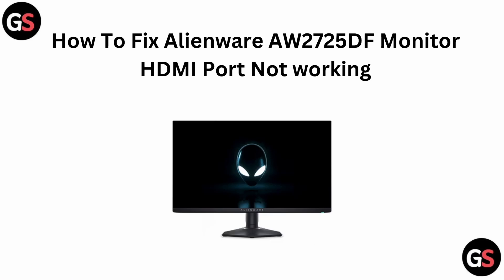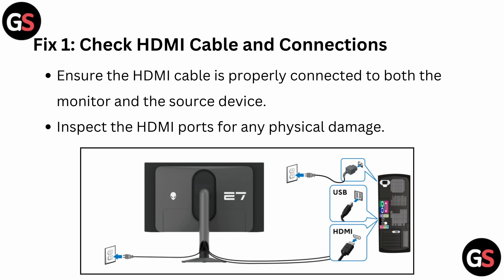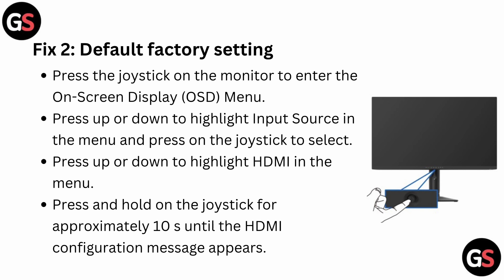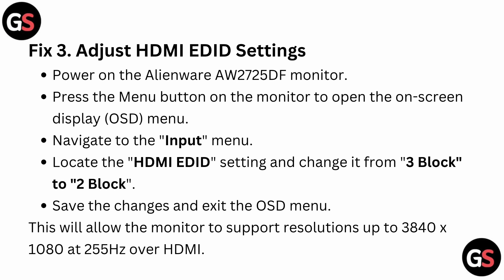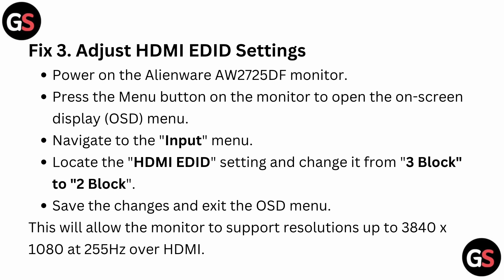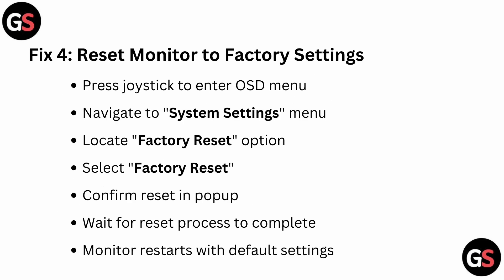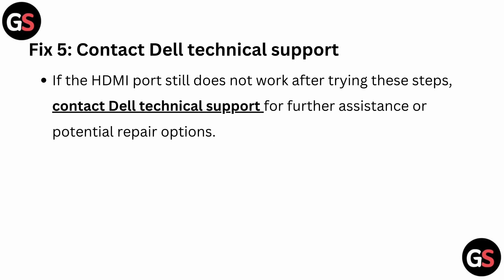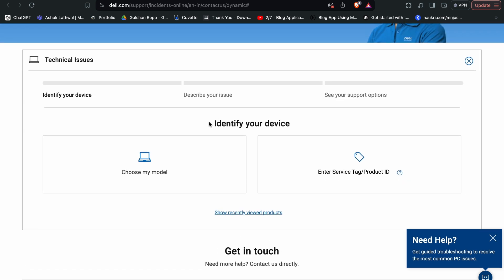How To Fix Alienware AW2725DF Monitor HDMI Port Not working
In this video, you will learn how to troubleshoot and fix the HDMI port on your Alienware AW2725DF monitor when it's not working. We will walk you through the steps to identify the issue and provide solutions to get your monitor up and running again.

00:14 Fix 1: Check HDMI Cable And Connections
00:27 Fix 2: Default Factory Setting
00:53 Fix 3. Adjust HDMI EDID Settings
01:30 Fix 4: Reset Monitor To Factory Settings
01:54 Fix 5: Contact Dell Technical Support